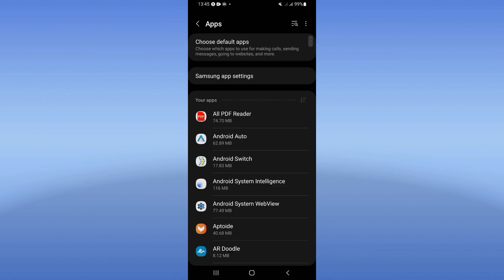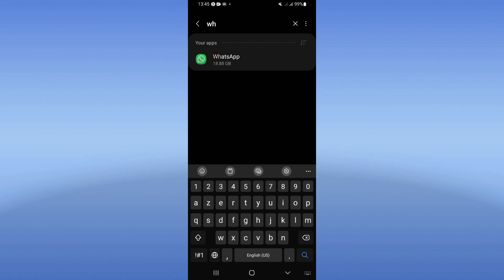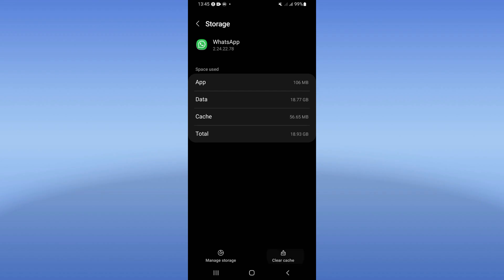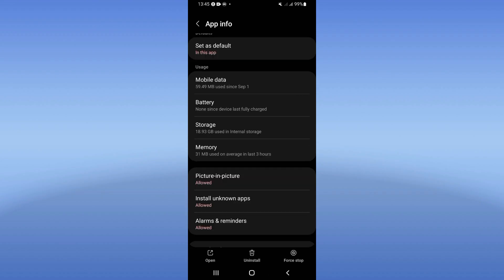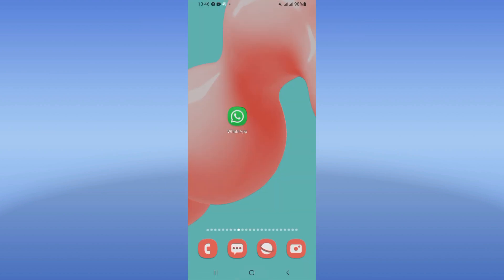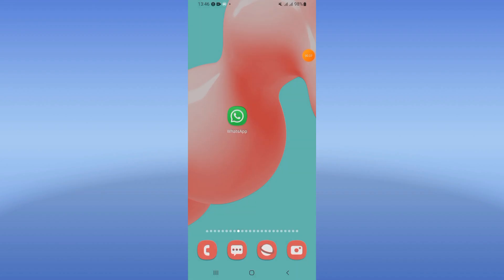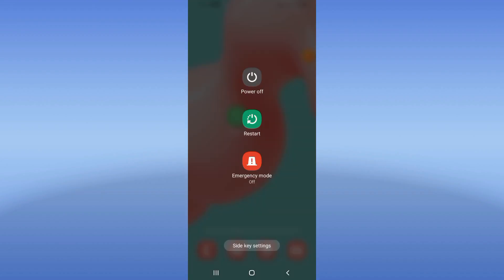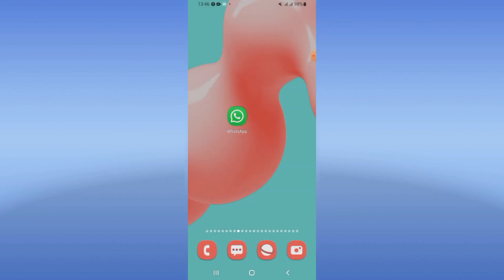How To Fix Date Is Inaccurate On Whatsapp App 2024